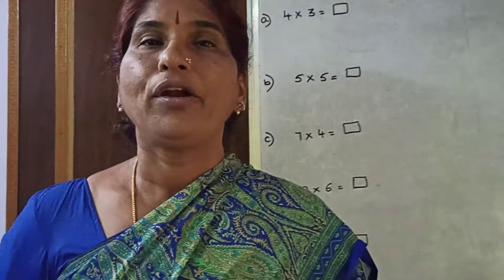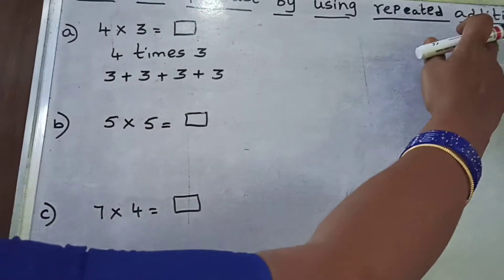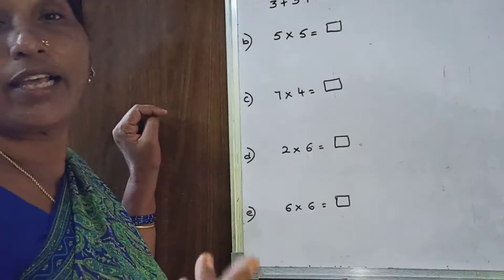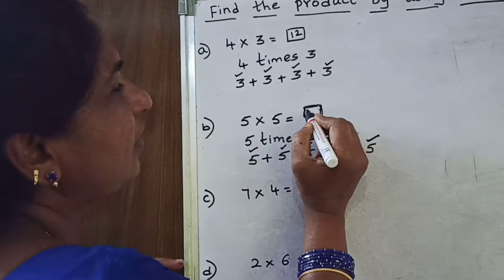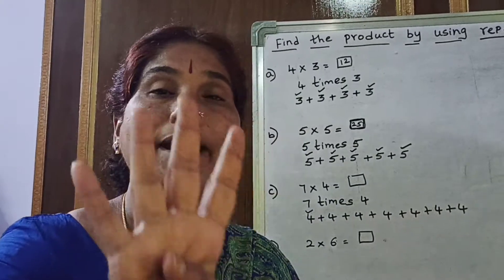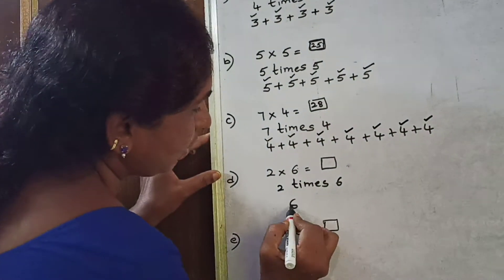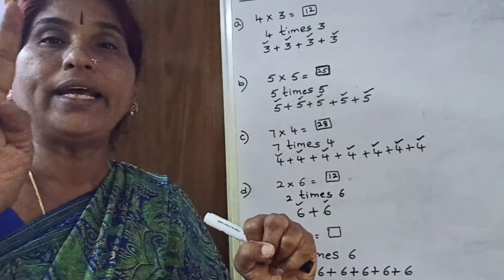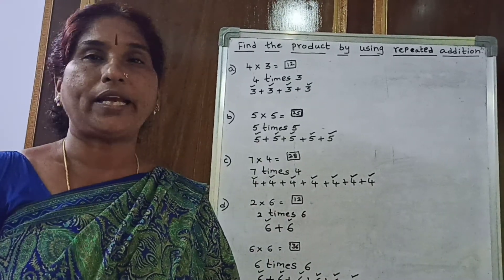Class - 2 . Maths . Find the product by using repeated addition .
Find the product by using repeated addition .